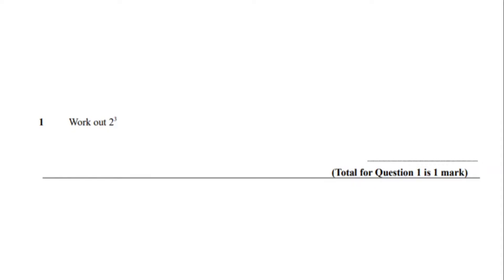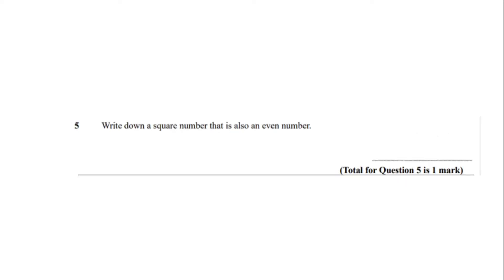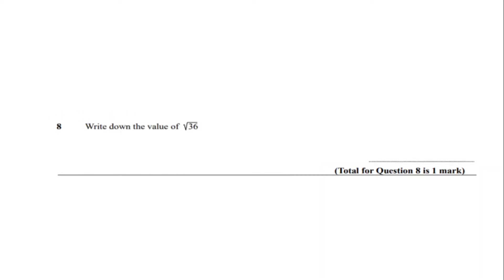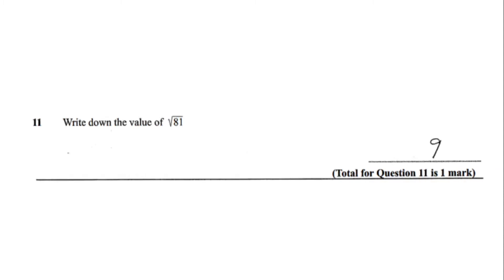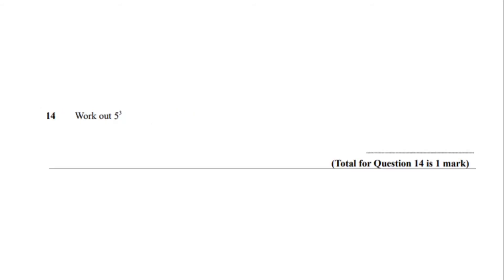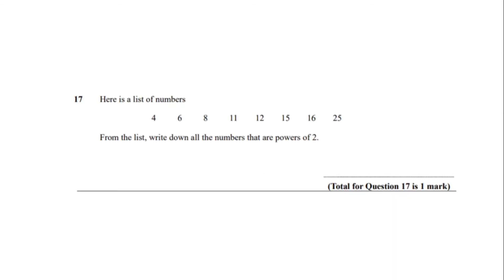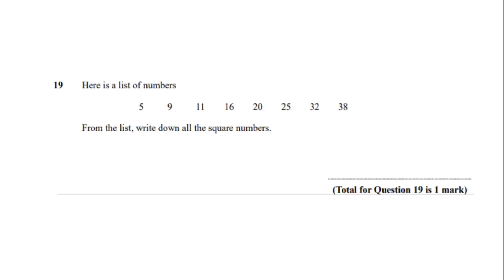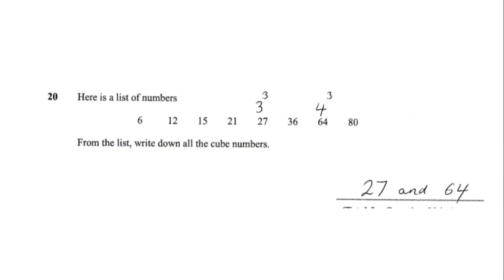GCSE Maths: Powers and roots - Mogtaba Adam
Write down your scores out of /20 in the comments down below!